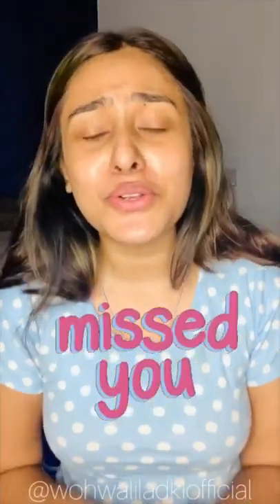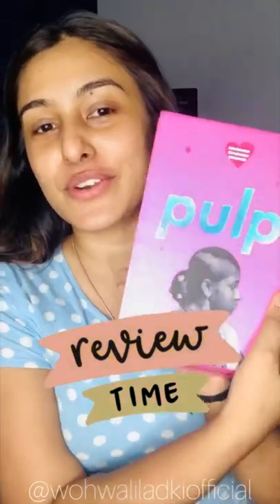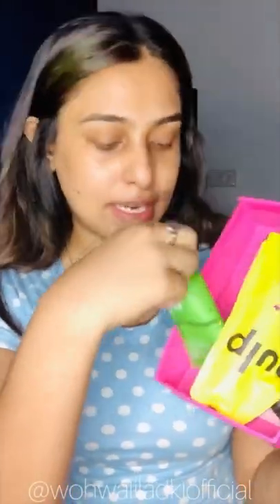Learn With Expert S1:E39 | Pulp India Product Review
Episode 39 - Pulp India Product Review

Repost
video source from Instagram -